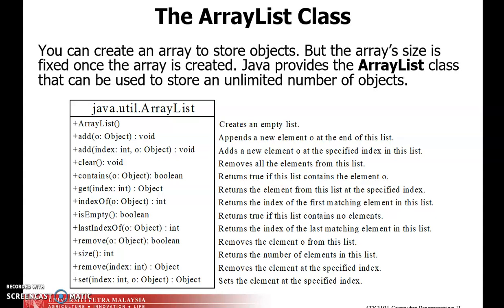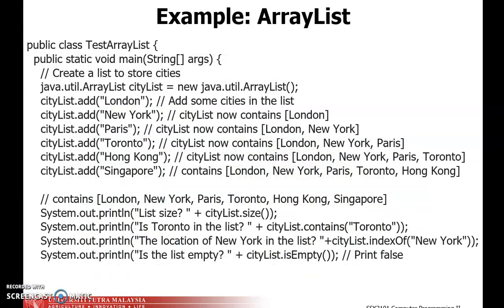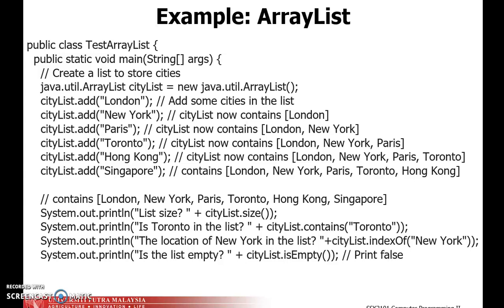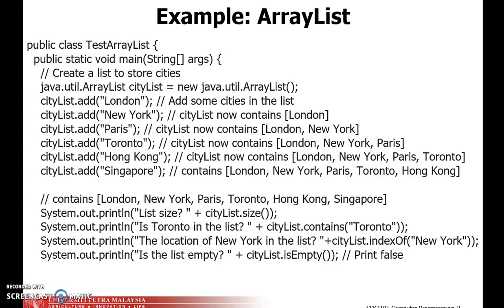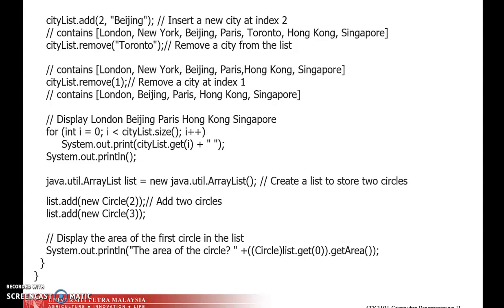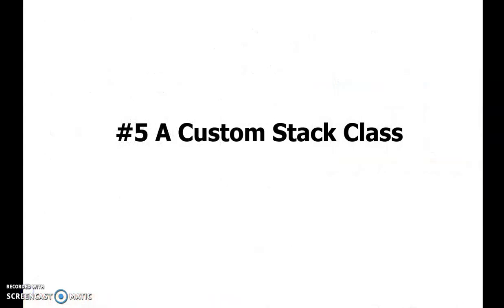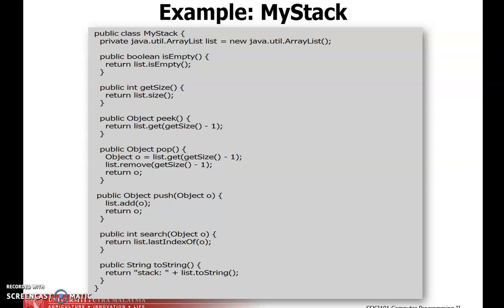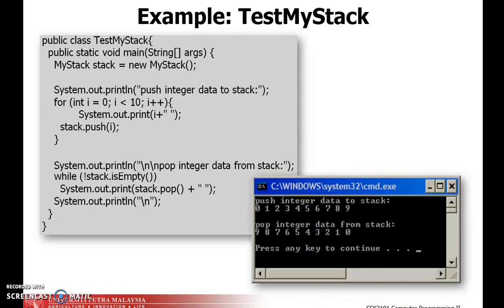SSK3101 Polymorphism (Part 3: The ArrayList and Stack Class)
New sub-topics on polymorphism chapter.